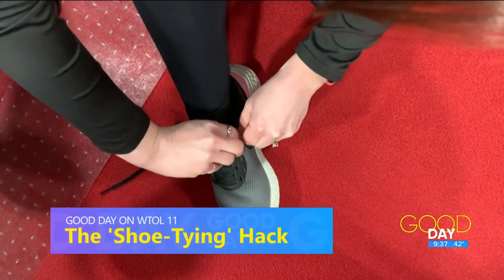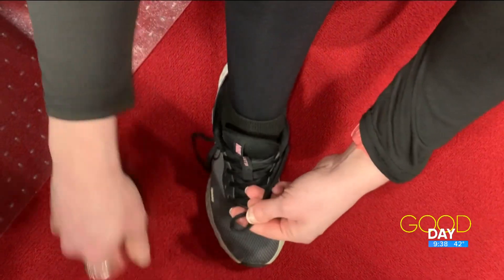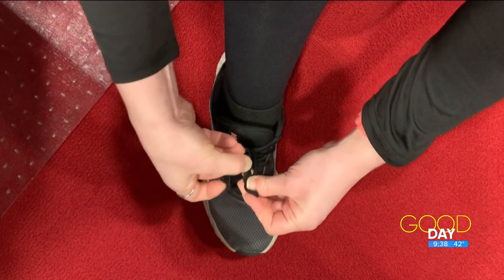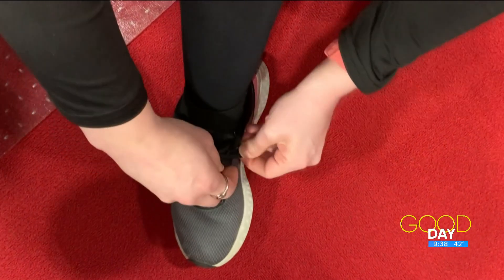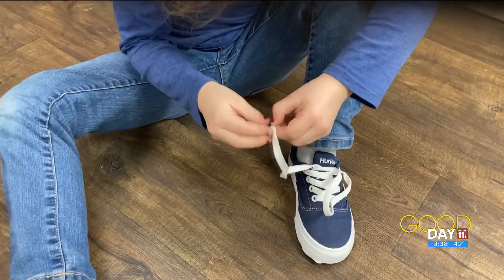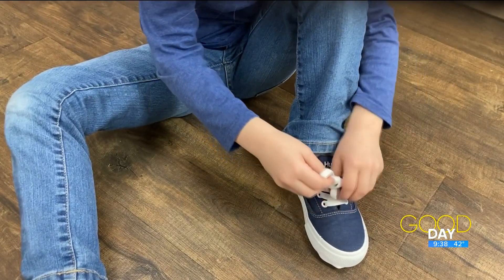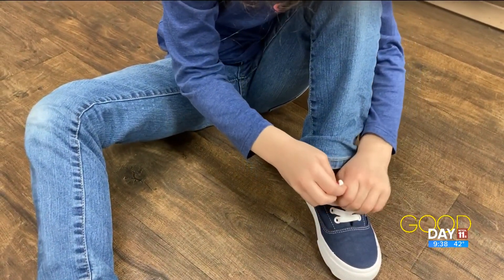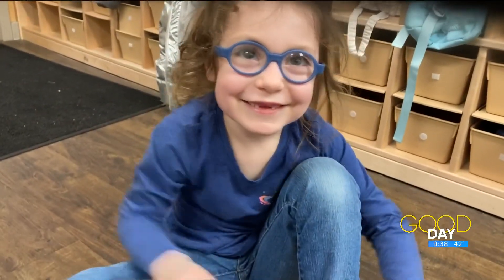Try this life hack for kids struggling to tie their shoes | Good Day on WTOL 11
Amanda tries a shoelace-tying life hack with her daughter.